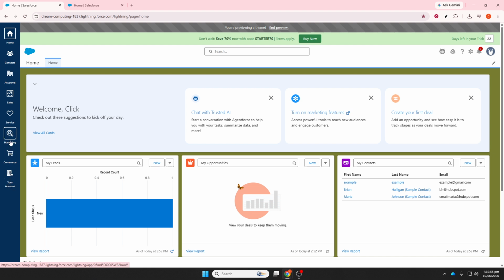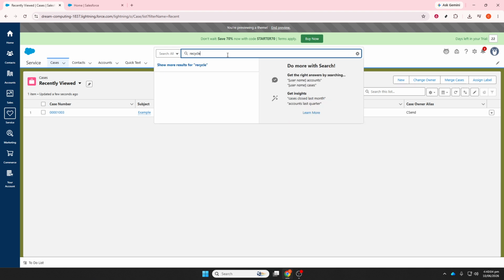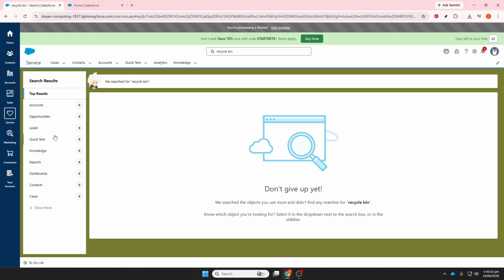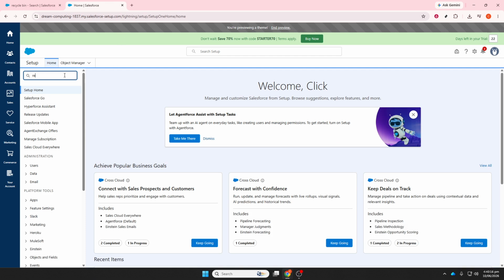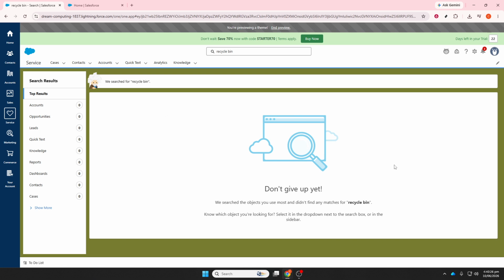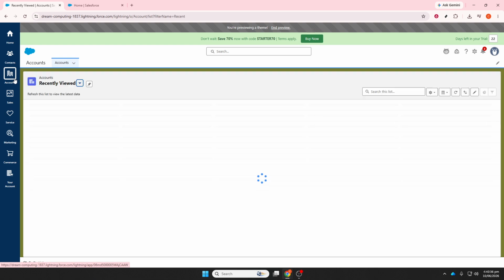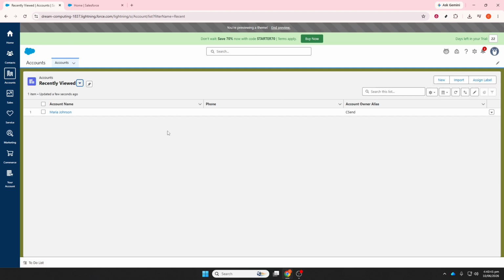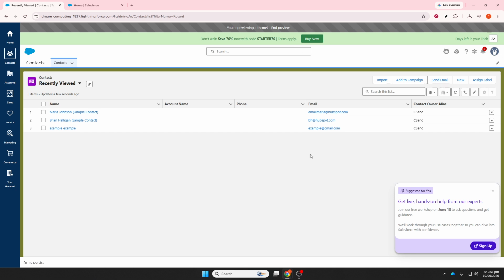How To Restore Deleted Records In Salesforce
Accidentally deleted a record in Salesforce? In this step-by-step tutorial, you'll learn how to restore deleted records using the Salesforce Recycle Bin, recover important data, and understand the limitations of record recovery.

Whether you're a Salesforce Administrator, sales representative, CRM manager, or beginner, this guide will walk you through the process of recovering deleted records quickly and efficiently.

In this video, you'll learn:
✅ How to access the Salesforce Recycle Bin
✅ How to recover deleted leads, contacts, accounts, and opportunities
✅ What records can and cannot be restored
✅ Salesforce data recovery best practices
✅ How to prevent accidental record deletion

Restoring deleted records can help you recover valuable business data, maintain accurate CRM information, and minimize disruptions to your workflows.